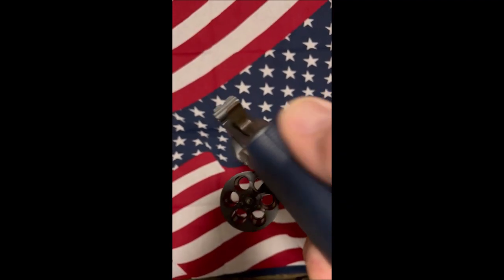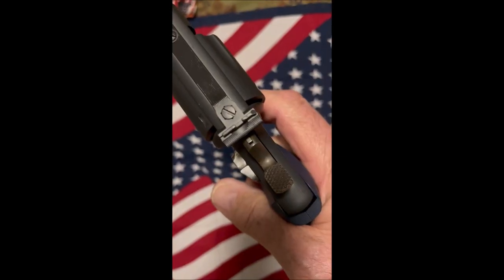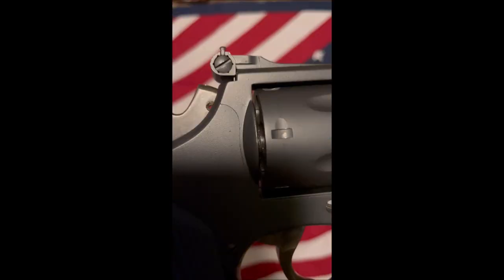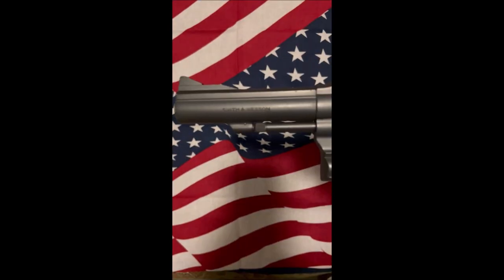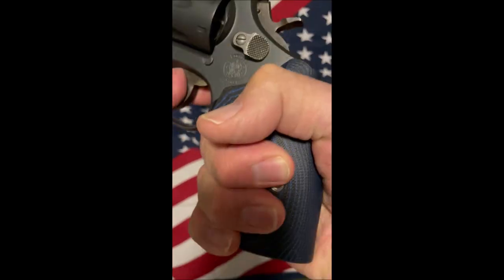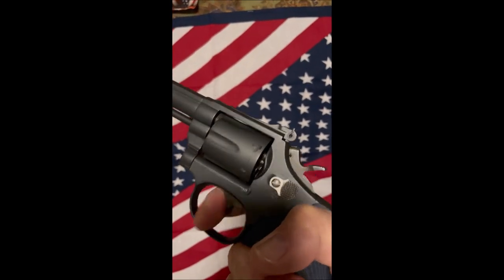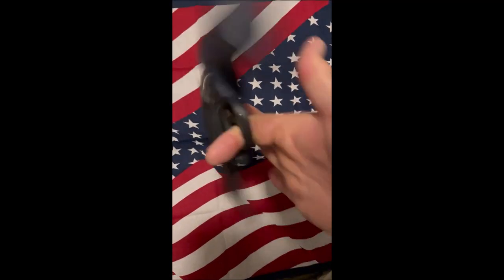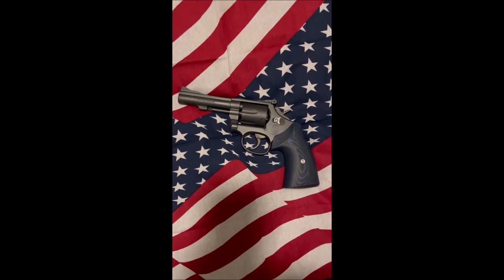Smith & Wesson K-38 Combat Masterpiece Model 15-7 Cerakote Finish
The Smith & Wesson Model 15, initially the Smith & Wesson K-38 Combat Masterpiece, is a six-shot double-action revolver with adjustable open sights produced by Smith & Wesson on the medium-size "K" frame. It is chambered for the .38 Special cartridge and is fitted with a 4-inch barrel.

The Model 15 was introduced in 1949 as the K-38 Combat Masterpiece. It was renamed the Model 15 in 1957, when all Smith & Wesson revolvers were given numerical model numbers. The Model 15's main production run lasted 50 years until 1999, when it was discontinued for approximately a decade, with only brief limited runs in the Heritage Series line. In 2011, a retooled Model 15 was re-released under the Classics Revolvers line, remaining in production until 2013.